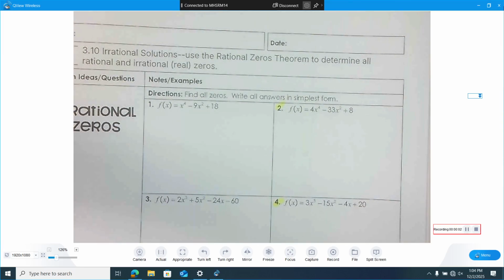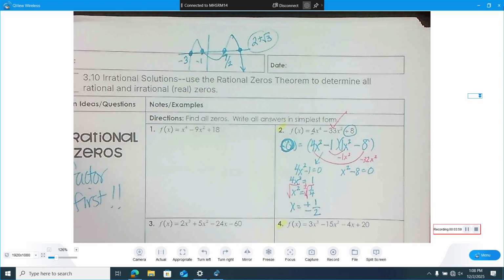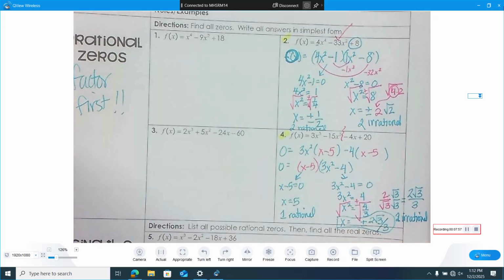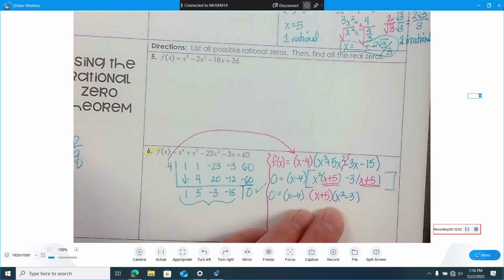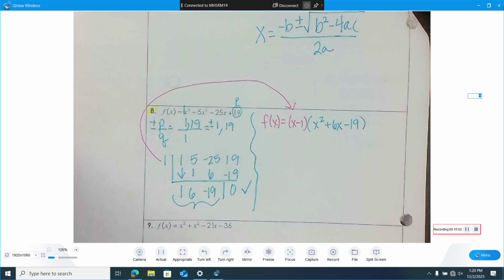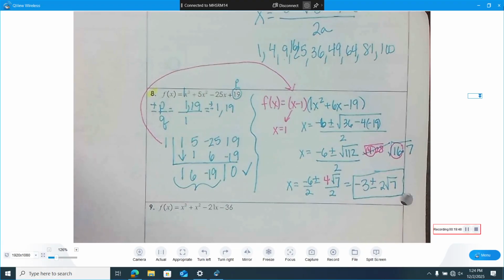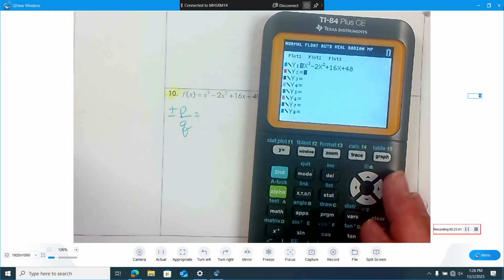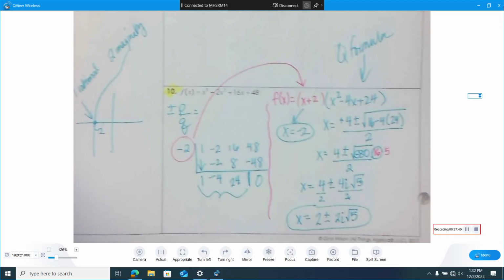3.10,3.11 Complex Zeros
3.10,3.11 Complex Zeros